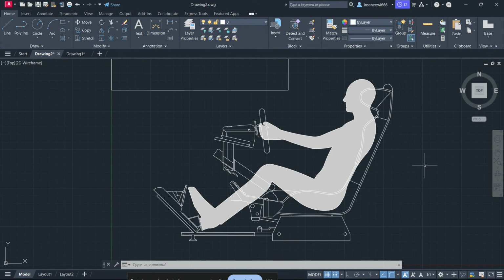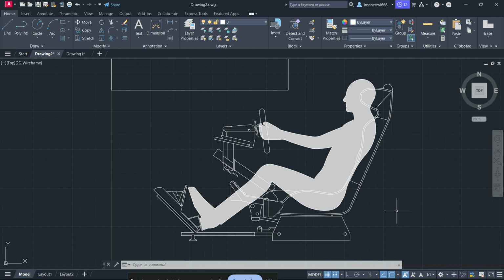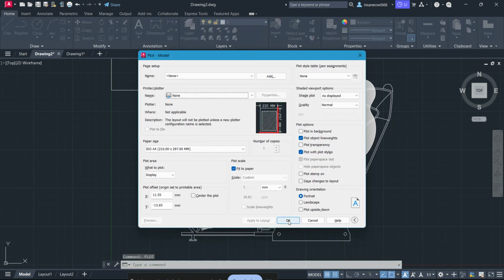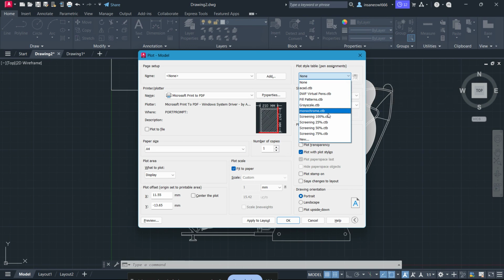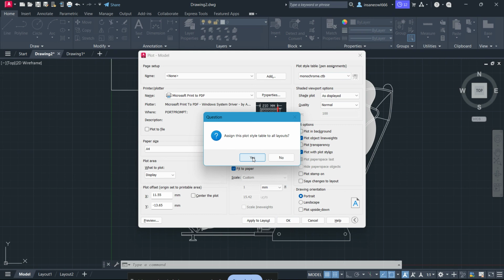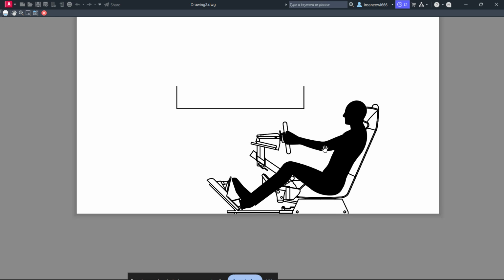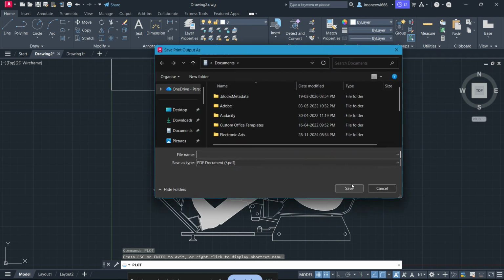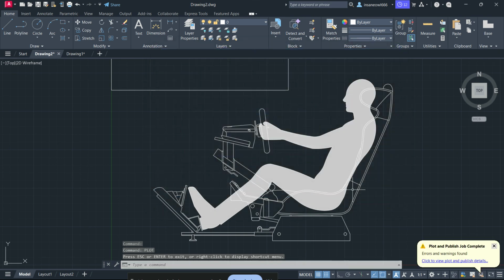How To Display Monochrome Printing In AutoCAD (2026 Easy Guide)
Learn how to display monochrome printing in AutoCAD by selecting the monochrome.ctb plot style and previewing your drawing in black and white.
This quick tutorial shows the exact steps to apply monochrome plotting and print clean, professional drawings.

Timestamps
0:00 Intro
0:20 Open your drawing and launch the Plot command
0:42 Select monochrome.ctb in Plot Style Table
1:02 Preview the black and white output
1:20 Apply the settings and print